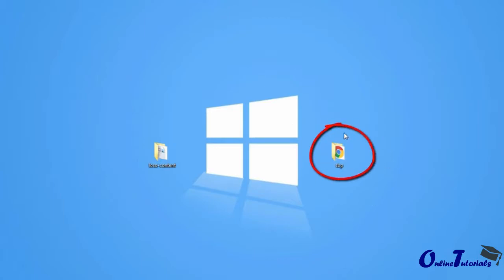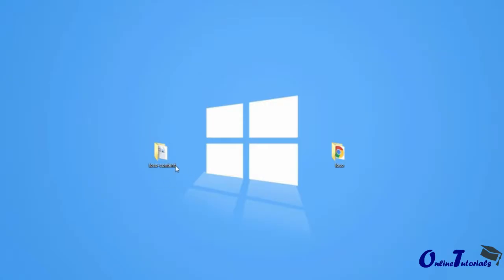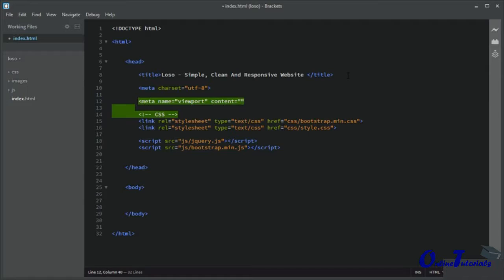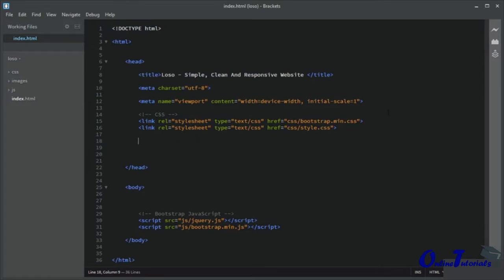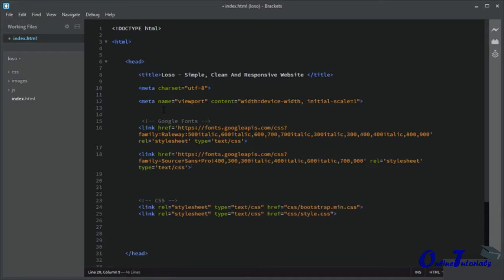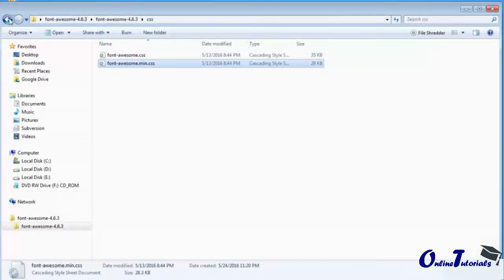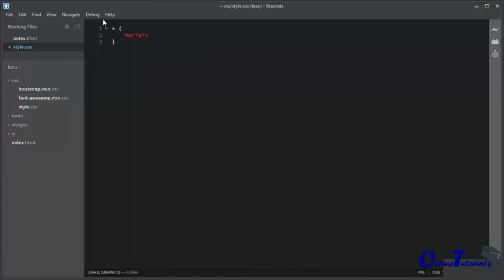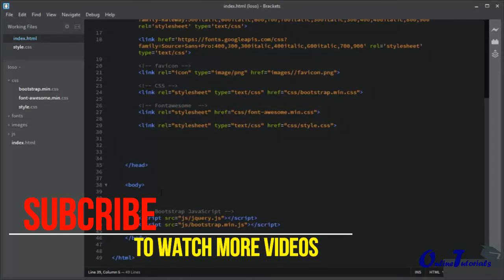Setting Up project Folder to Building a Responsive Website Lecture 25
responsive website template design in bootstrap with easy steps. (hindi/urdu),
responsive website templates for beginners,
responsive website tester for google chrome,
responsive website testing tool online,
responsive website to android app,